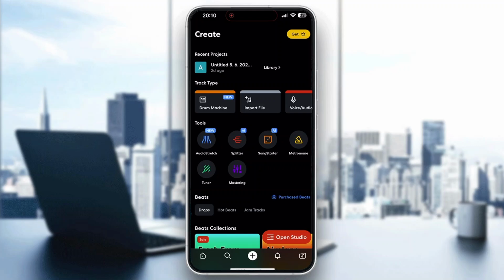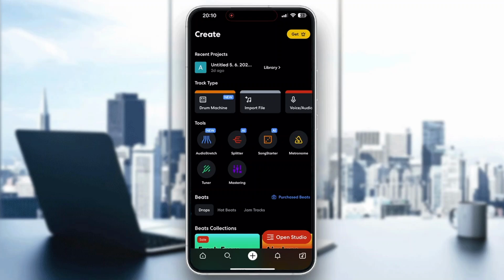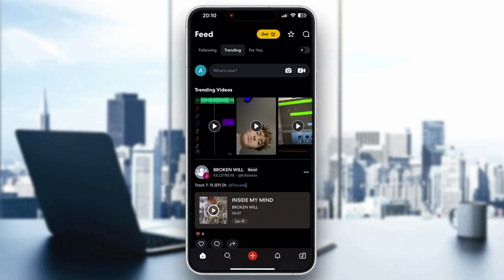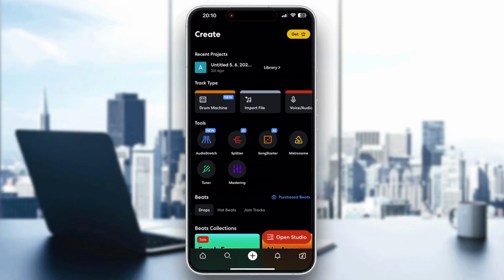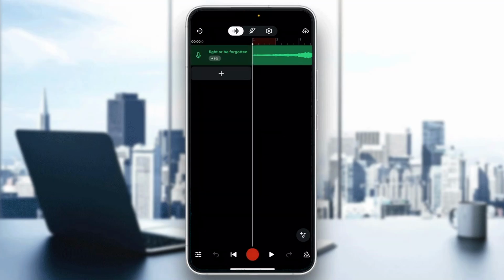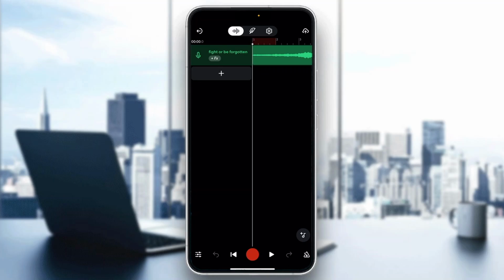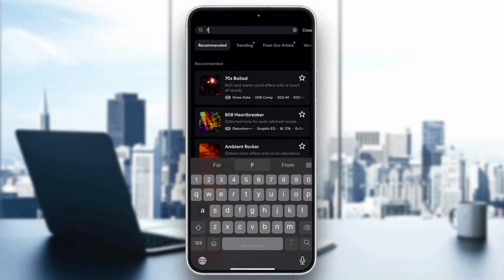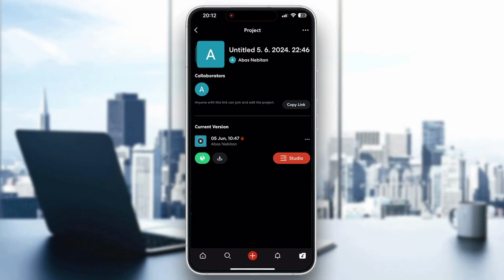How To Fade In Bandlab Tutorial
Today we talk about fade in bandlab,how to fade in bandlab,how to fade out in bandlab,how to fade out audio in bandlab